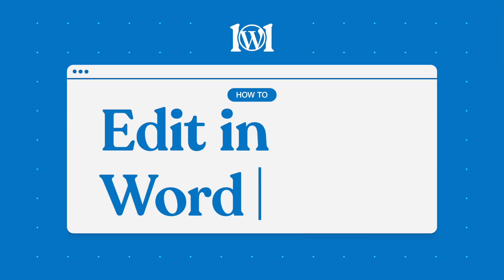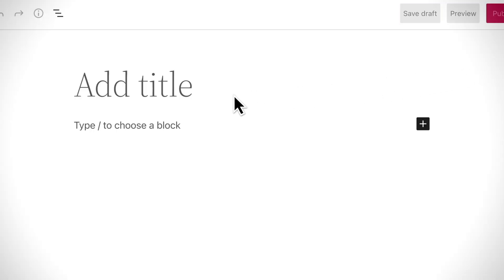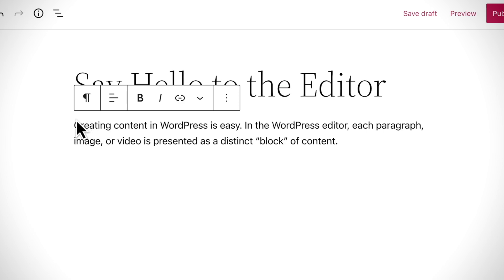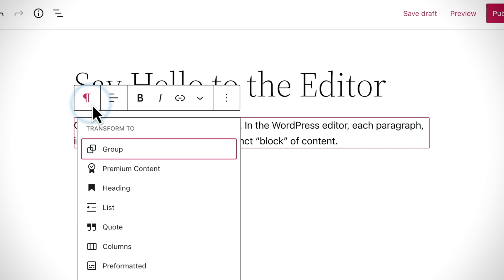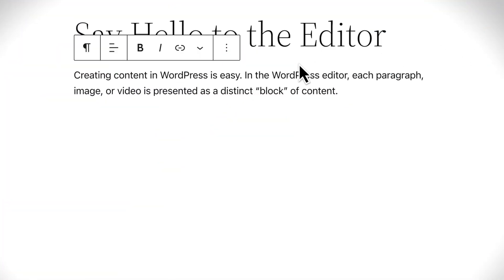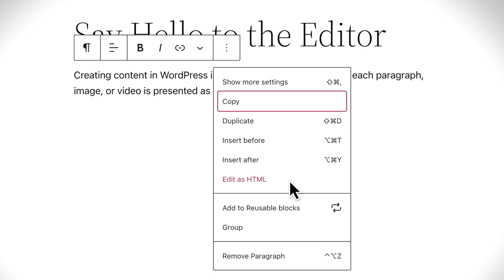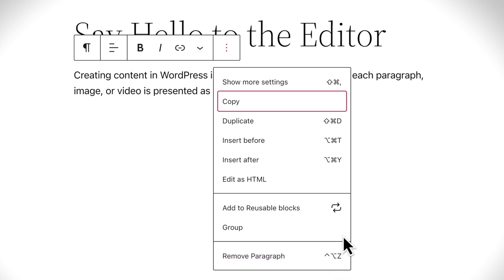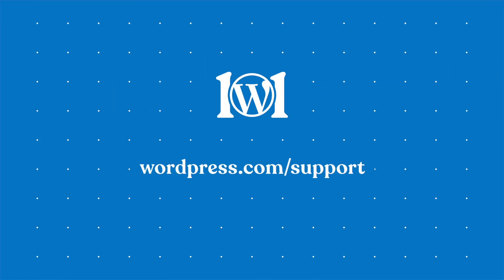How to use the editor on WordPress.com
Welcome to WordPress.com! In this video, you’ll learn how to use the editor on your WordPress.com website.